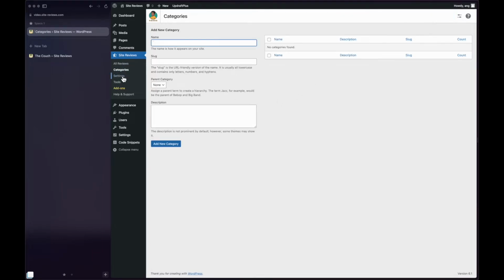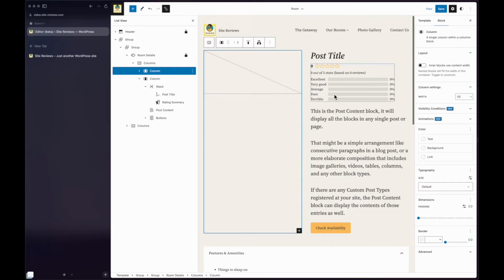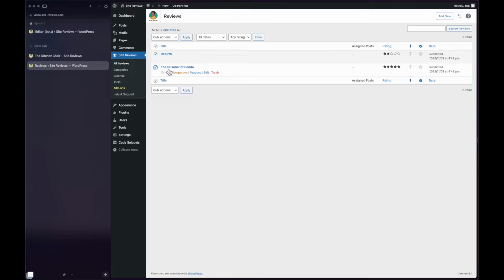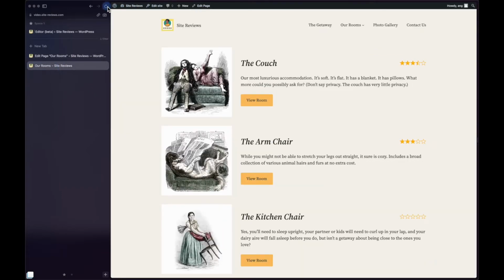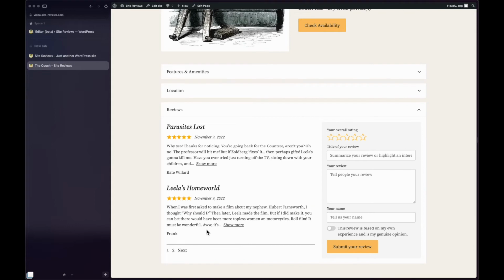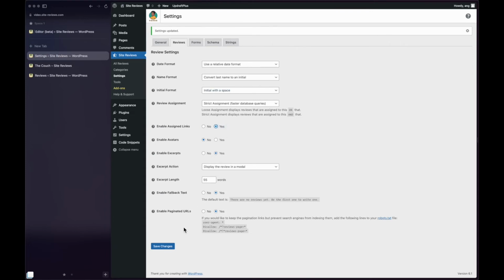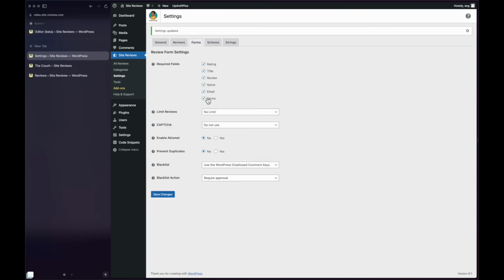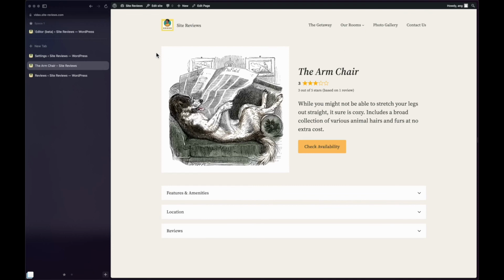How to add reviews to a property website using Site Reviews.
In this video, I demonstrate how to add Site Reviews to a property website using the Gutenberg blocks and the new WordPress 6.1 Site Editor.

Site Reviews is a free WordPress plugin that turns your website into a powerful reviews management platform.

▬ Video Chapters  ▬▬▬▬▬▬▬▬▬▬

00:00 - Introduction
01:13 - Site Reviews Overview
04:38 - Adding Reviews to Your Pages
08:47 - Assigning Reviews to Your Pages
11:22 - Display the Average Rating of Pages in a Query Loop
13:29 - Display the Average Rating of All Reviews
16:05 - Review Pagination
17:26 - Settings Overview